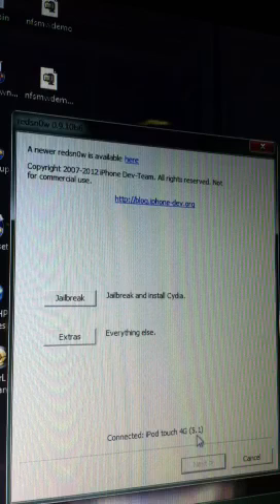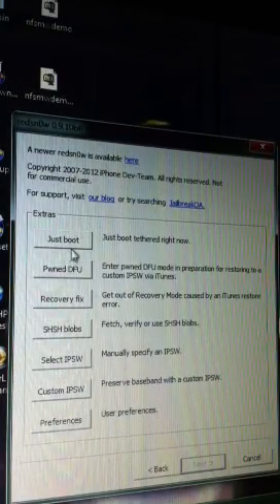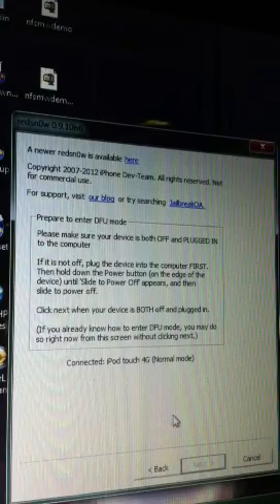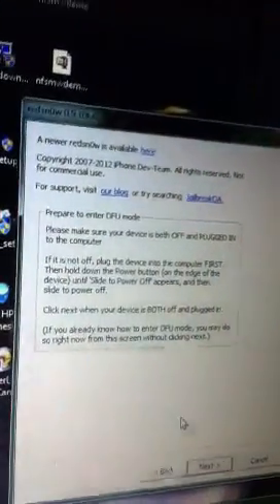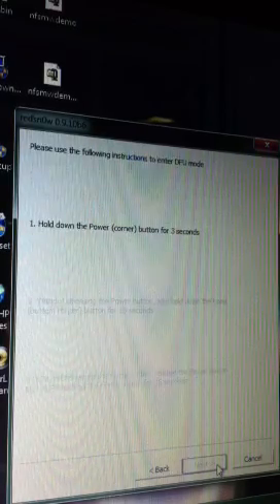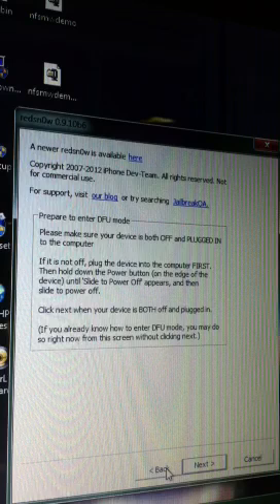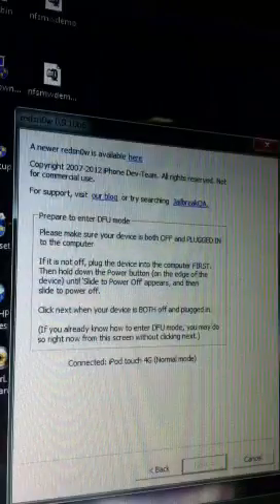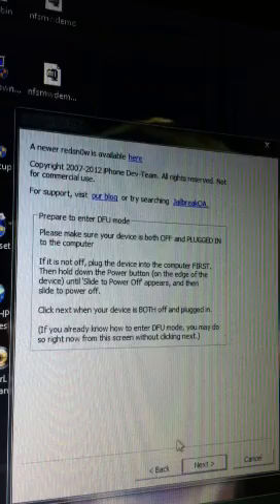Fix cydia from Crashing Redsnow 5.1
If u deleted the file for the 5.1 jailbreak it is Redownload the file and then run it and then go to extras and press just boot. Follow the instructions. Thanks please comment too!